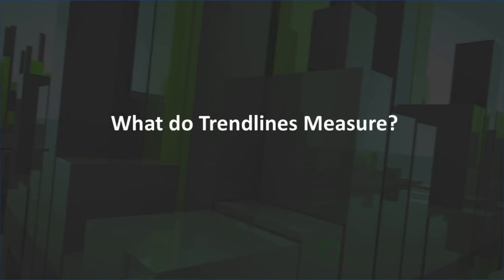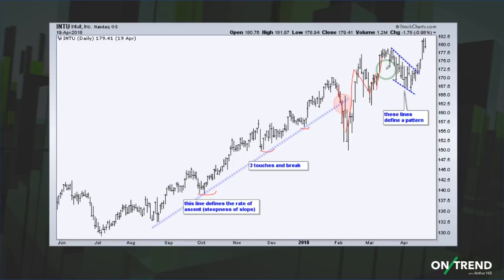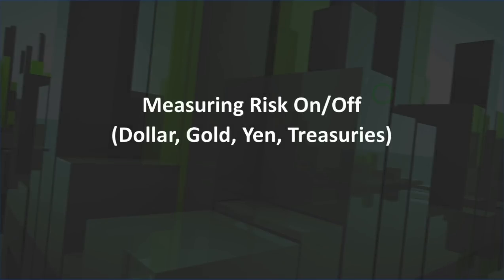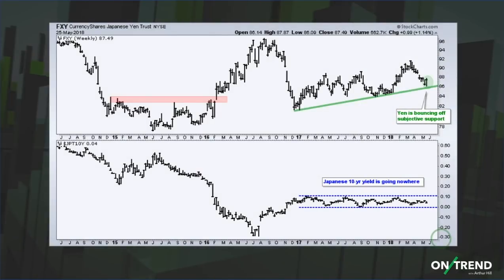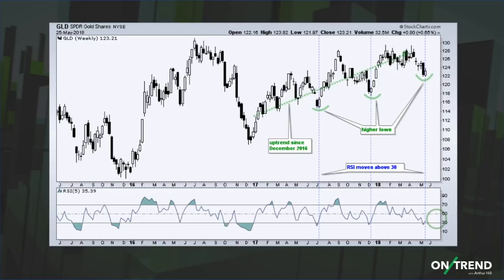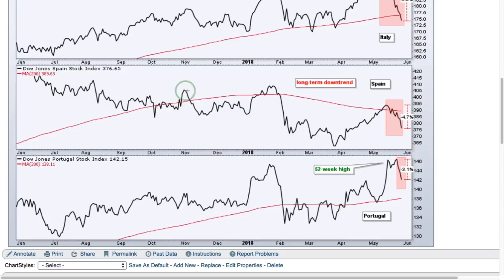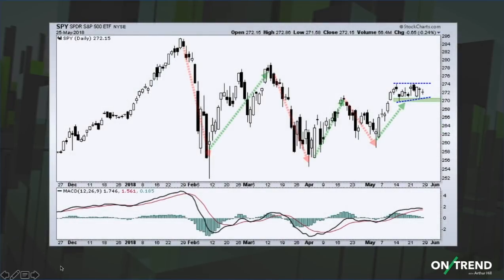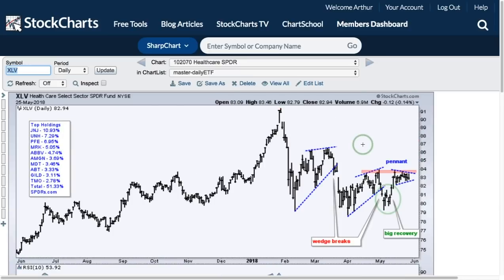On Trend: Risk-Off Assets Get a Bounce (5.29.18)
* What do Trendlines Actually Measure
* Measuring Risk On/Off (Dollar, Gold, Yen, Treasuries)
* Euro Breaks Down and Yen Bounces
* Gold Becomes Oversold within an Uptrend
* Italy and Spain Lead Europe Lower (finding symbols)
* QQQ, Top QQQ Stocks, XLF and XLV